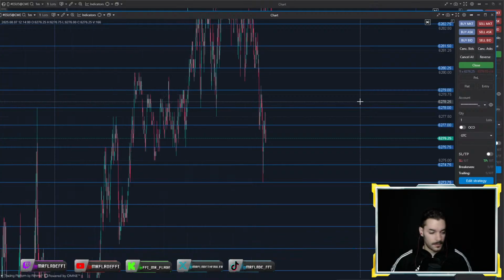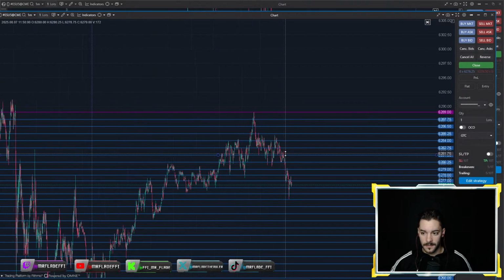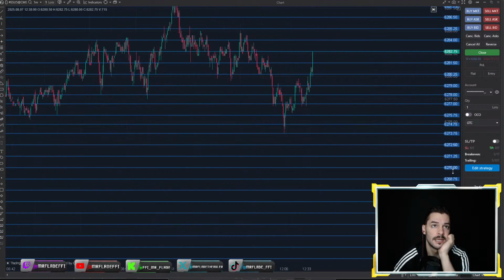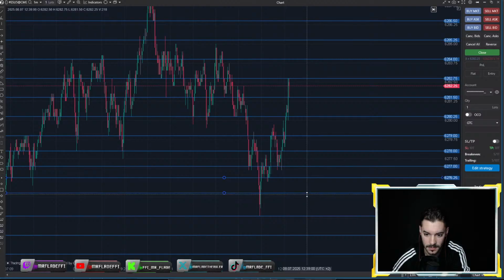Livestream von FLADE FINANCIAL INSTITUTION